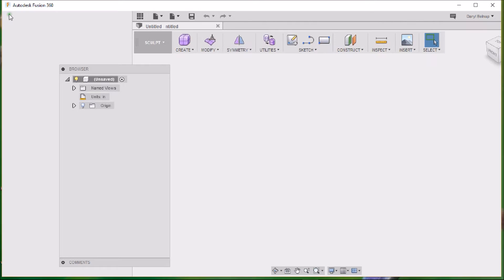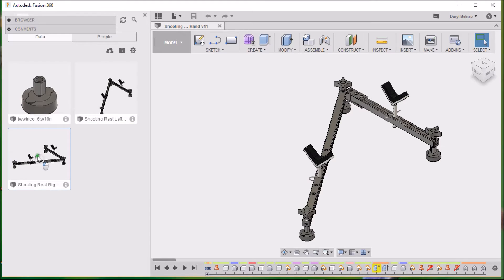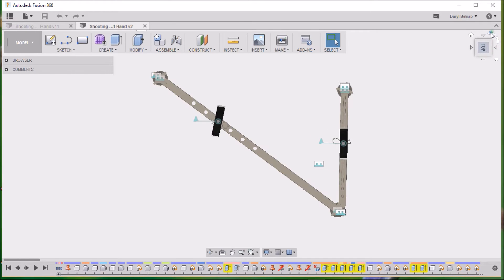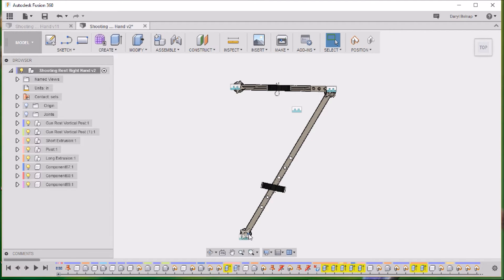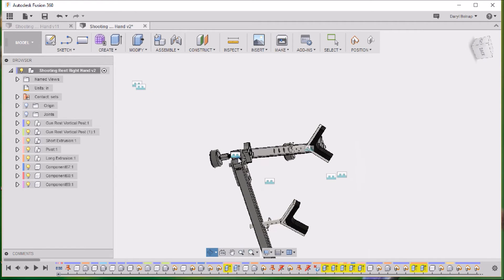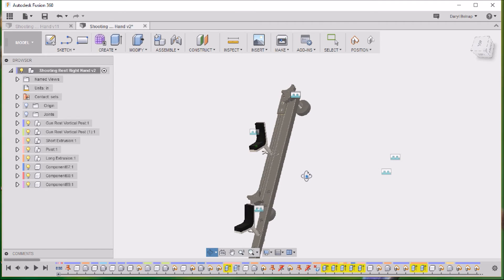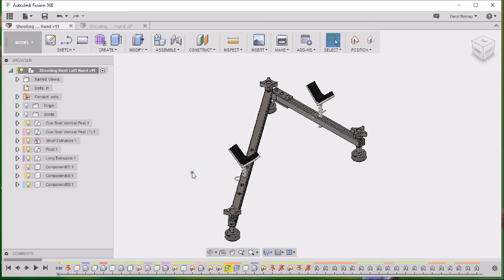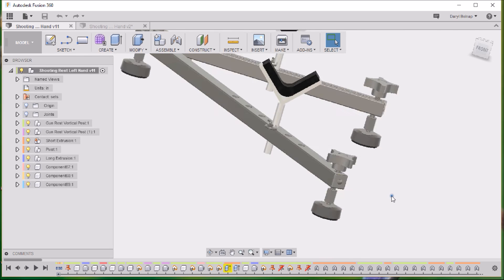Shooting Rest Using 80/20 T-Slot - Fusion 360 CAD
I have been learning CAD and this is one of my projects.  It is a shooting rest.